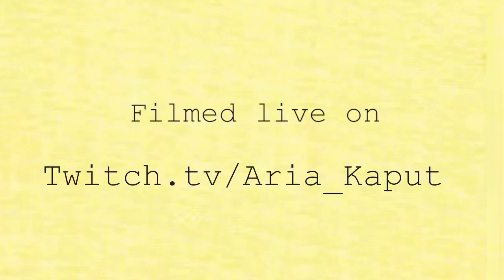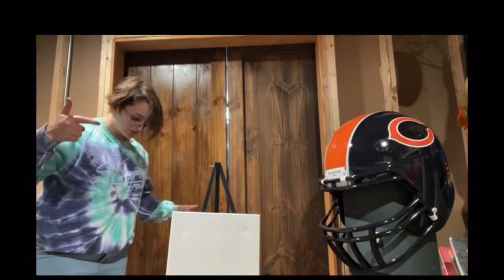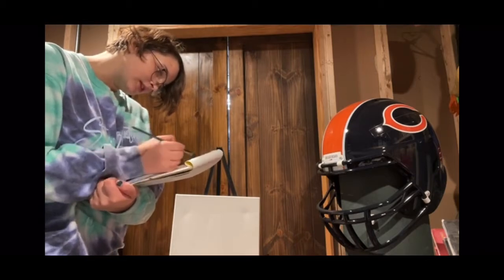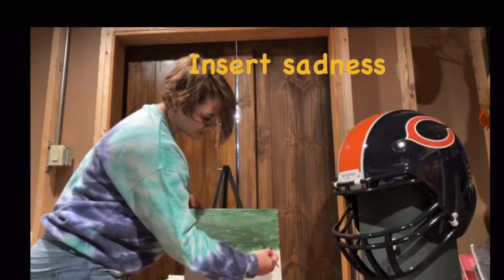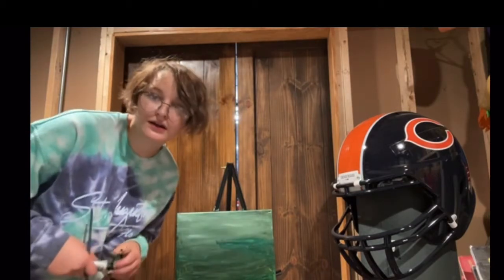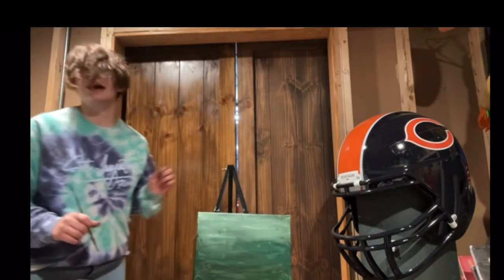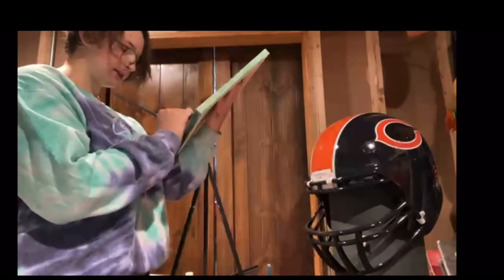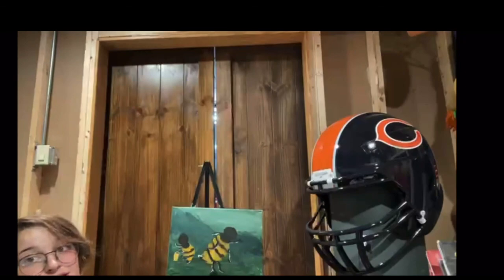Painting but it’s funny!?!?!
Hey, I painted a painting called boo bees, please laugh at the video, please.

Also I can’t figure out a new thumbnail...AYYY I figured out, just ignore the terrible art, I'm trying...